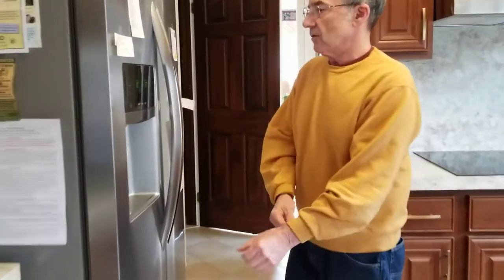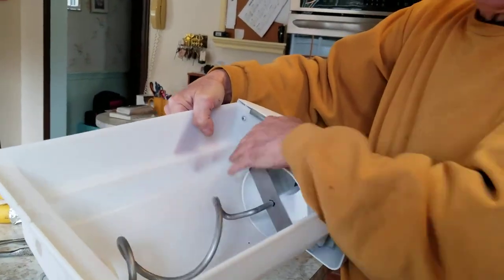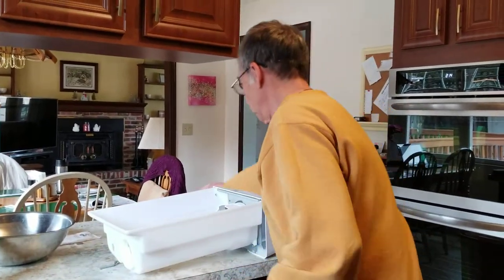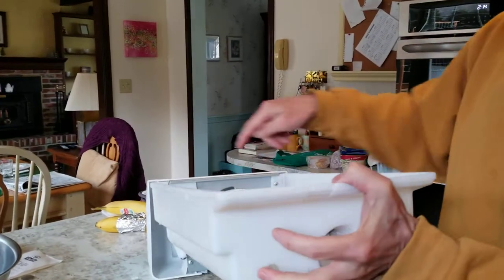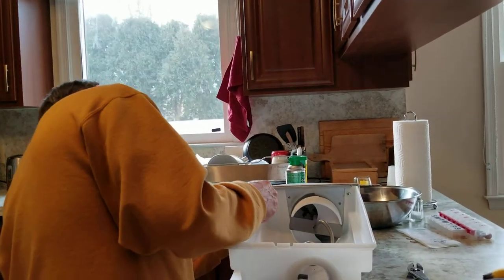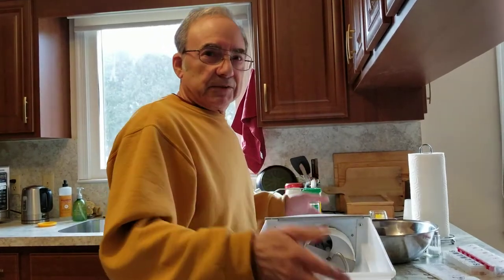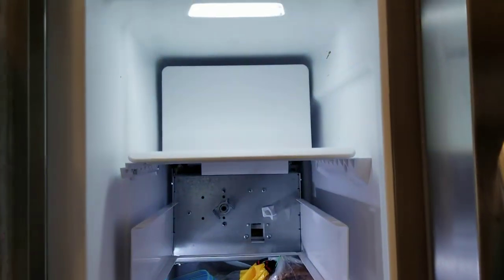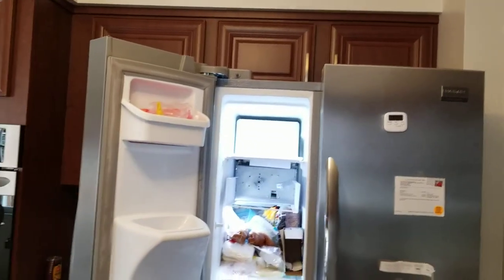How to Fix a Jammed Refrigerator Ice Maker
I show how to fix several causes of a jammed refrigerator ice maker.